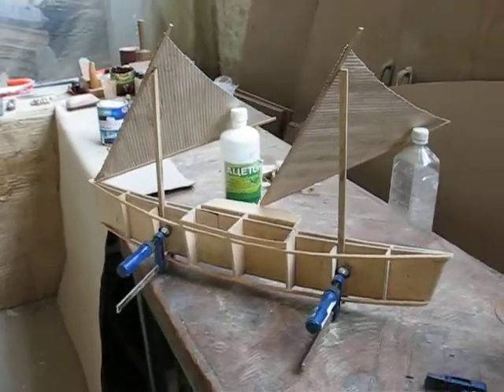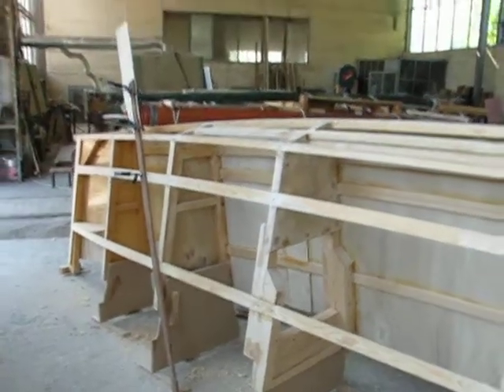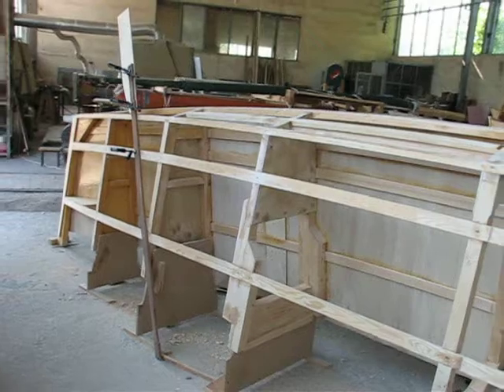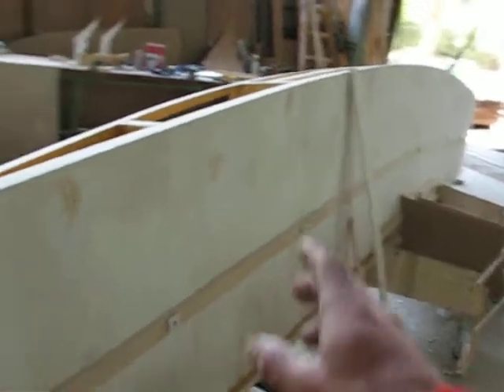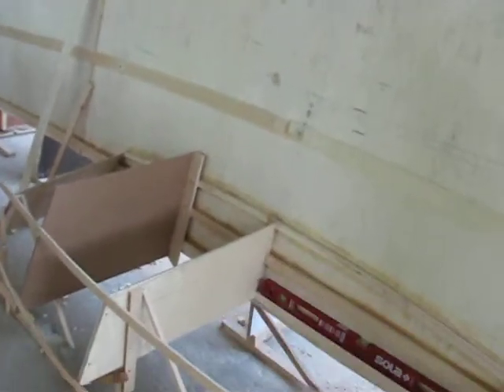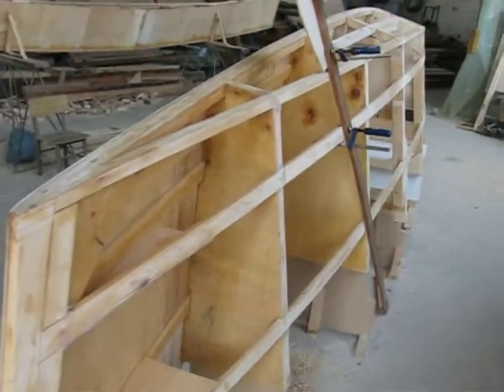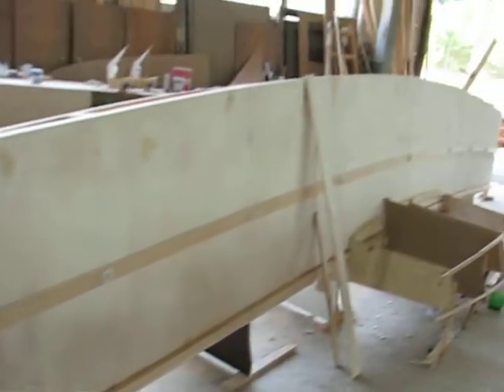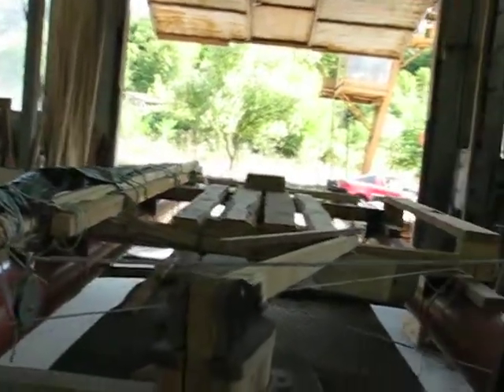pacific proa new concept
vaka, ama, aka, crab claw schooner rig. water ballast, spruce wood poplar ply. sail balance, proa rudders,water line beam to length ratio, ocean cruiser, micro cruiser. stitch and glue, bulk heads, stringers,lee pod,  mast step, water tight chambers. dead rise, keel curve, epxy glue, stainless steel fastenings.